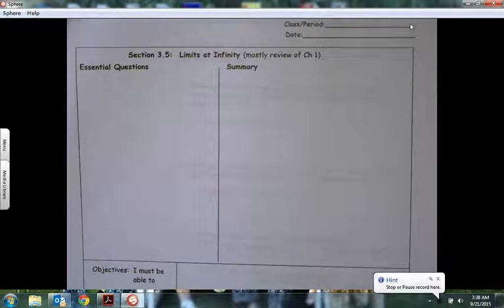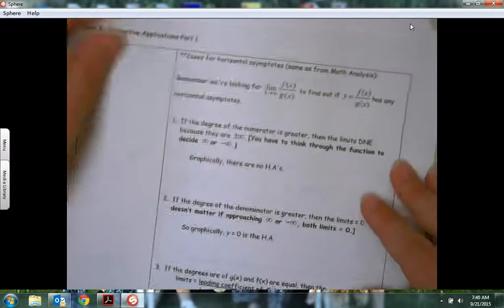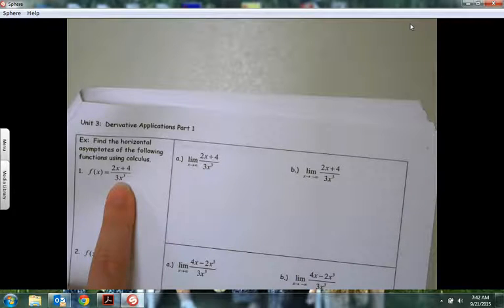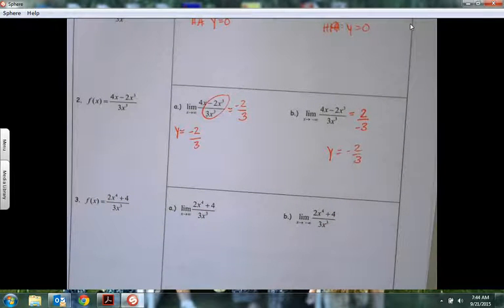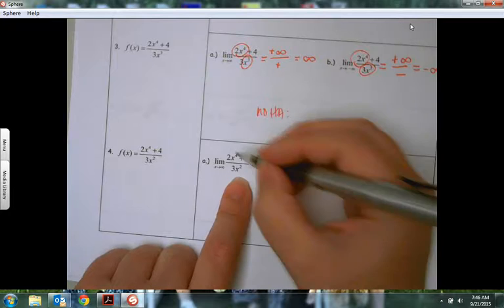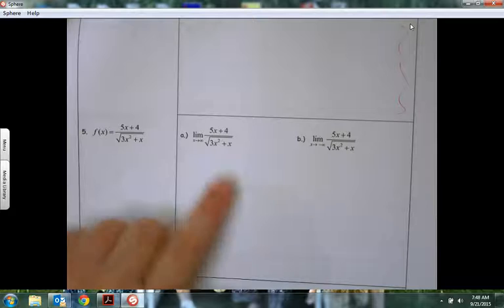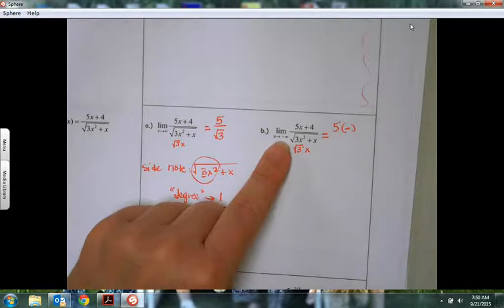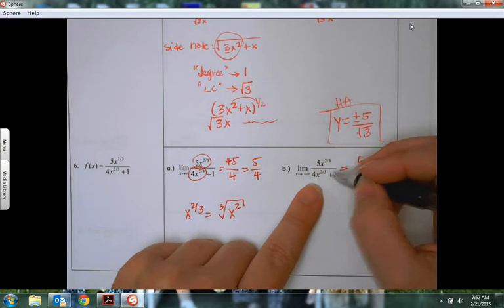3 5 calc ab notes 1